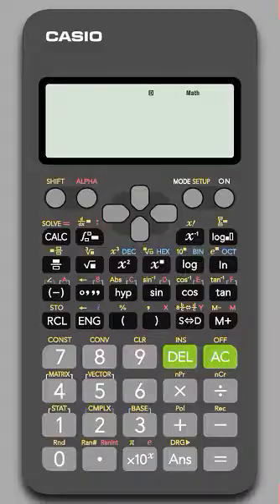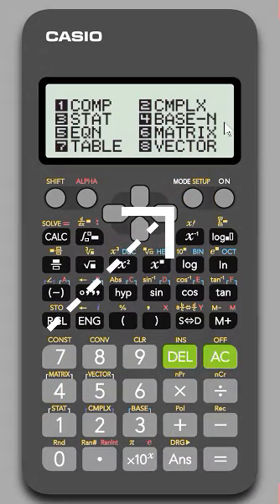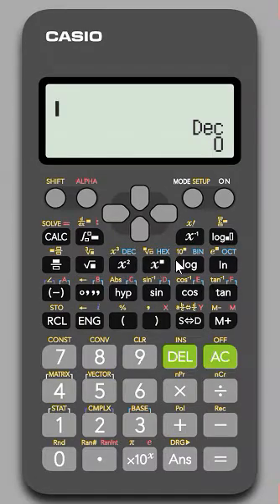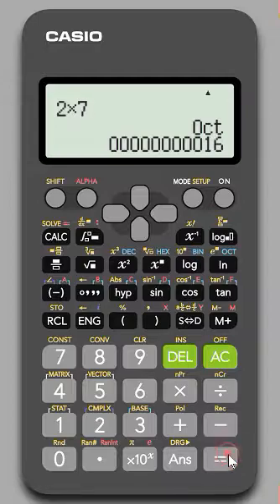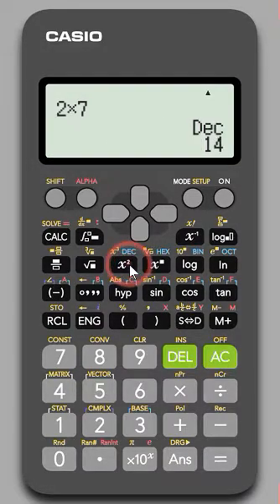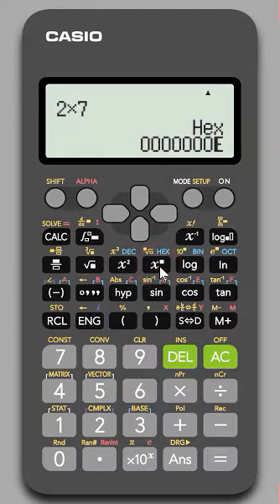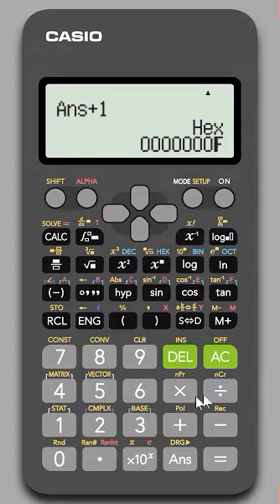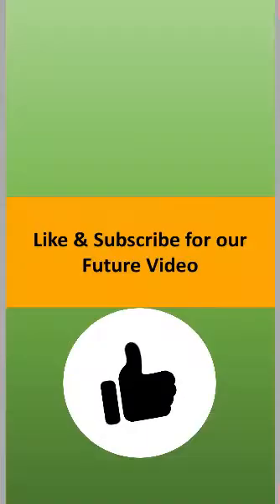How to use Binary, Octal, Hexadecimal number system in calculator: Casio fx-991ES Plus [2020]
Check out this calculator tutorial video to learn how to use different base system i.e. binary, octal and hexadecimal in calculator: Casio fx-991ES Plus 2nd edition.

This can also be a calculator trick to convert and operate on different number system in Mathematics. Share your comments.